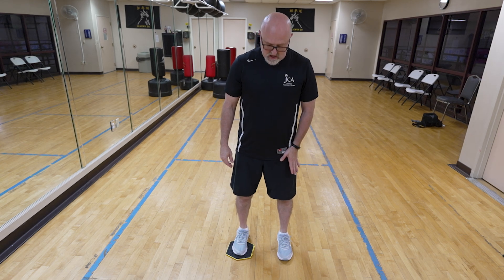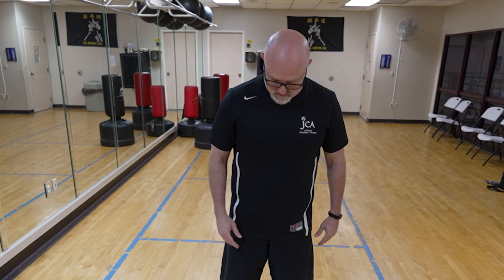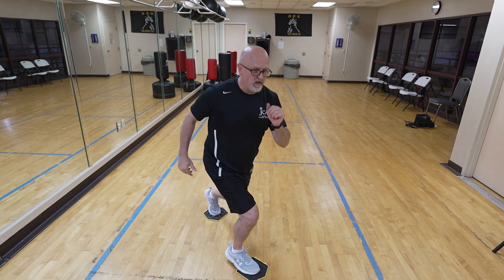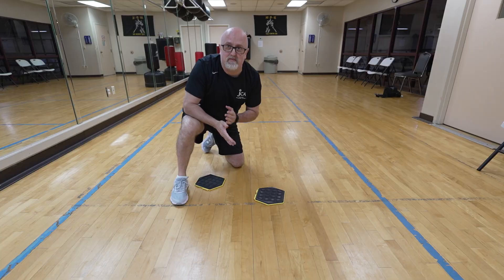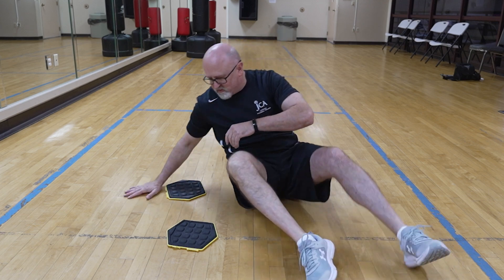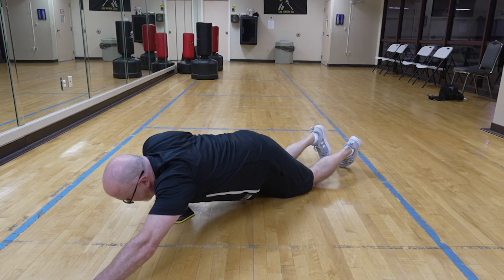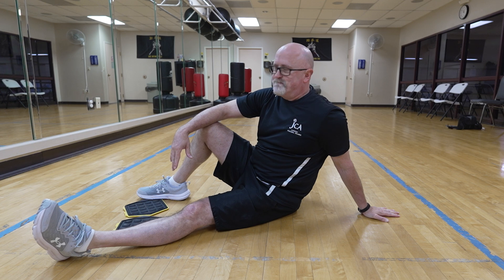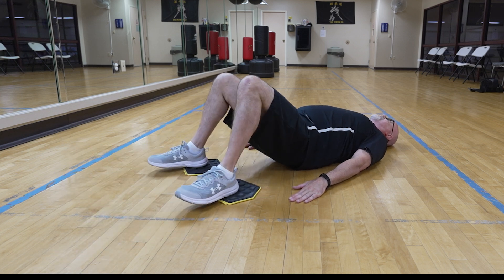Total Body Sliders Exercises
In this video I'll be showing you how to do a handful of sliders exercises that you can do for a fun and effective workout. Slider aren't for everyone but can be a fun tool to use in addition to your other workout routine. Slider workouts can be a fun and effective way to improve your balance and coordination.

SUBSCRIIBE if you like the content. It helps the channel.